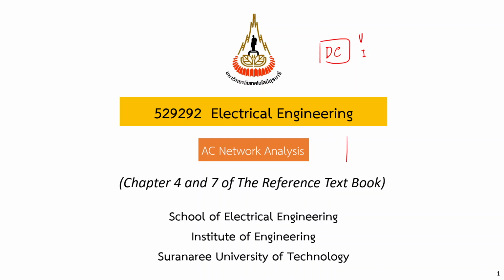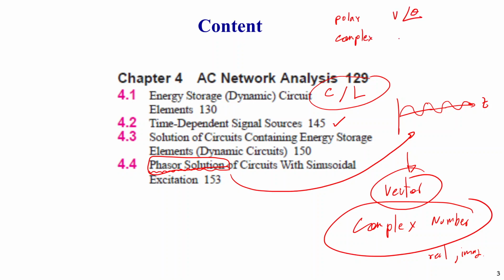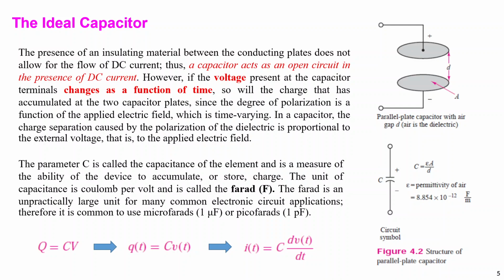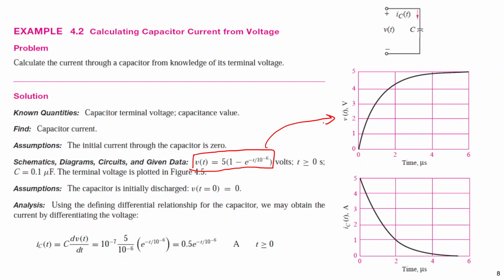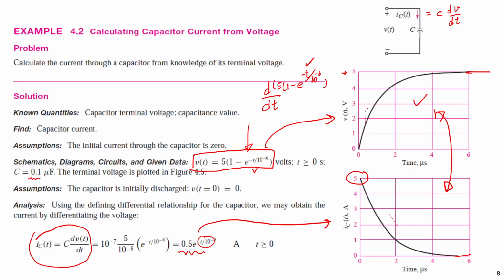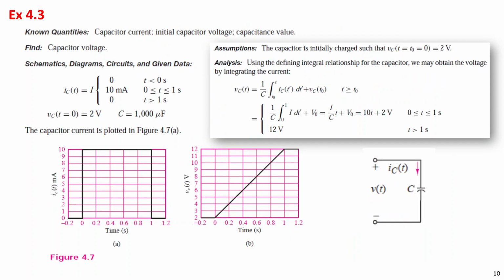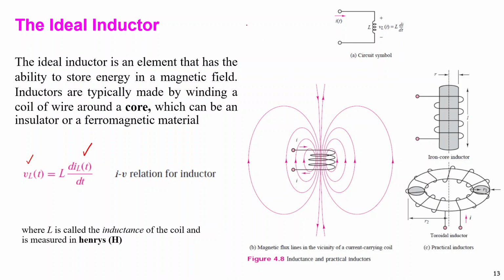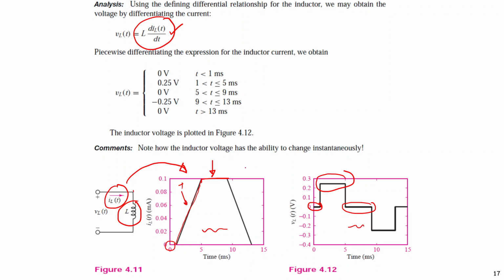529292 EE Inter S04 L01 AC storage device 2022 12 14 17 45 04